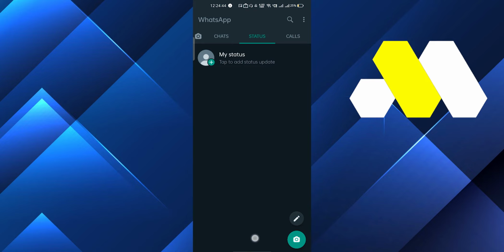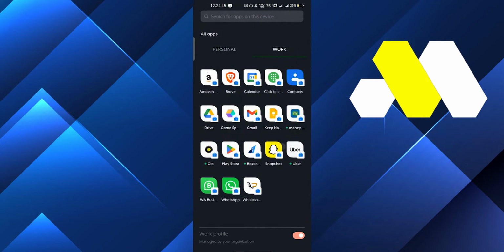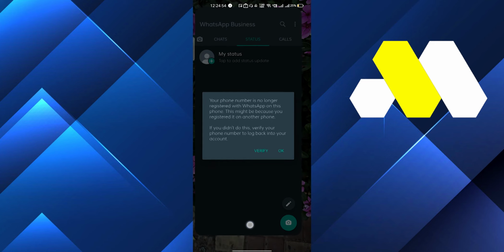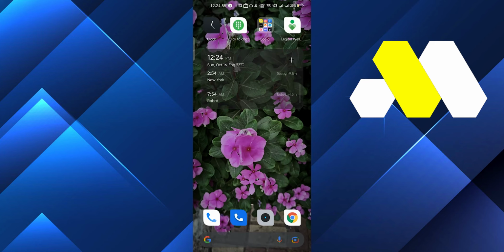How To Convert A WhatsApp Business Account To A Personal Account